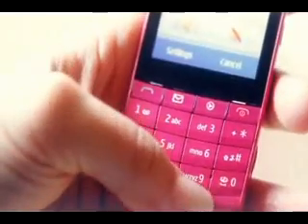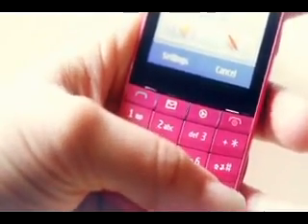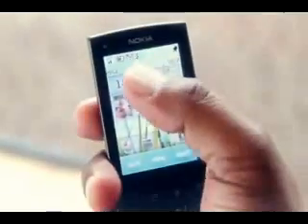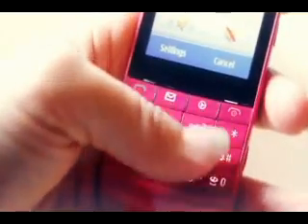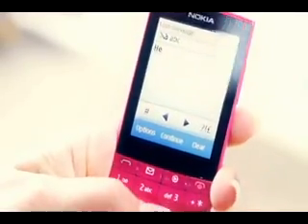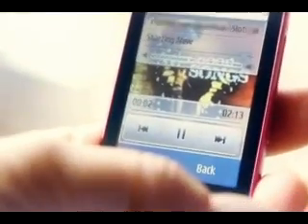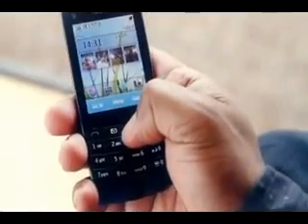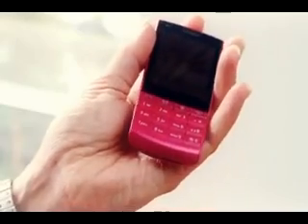Nokia X3 touch and type device in design Mobile NEW 2010